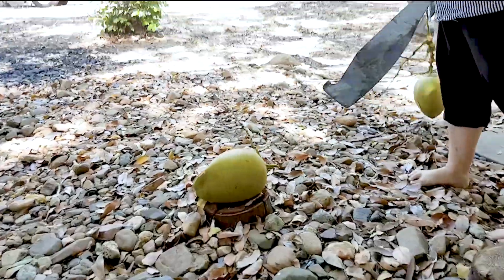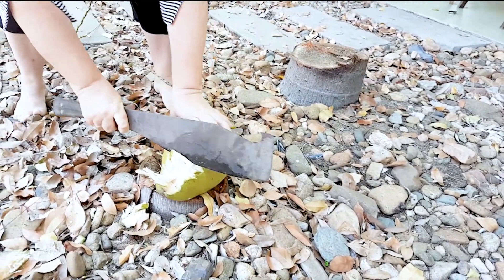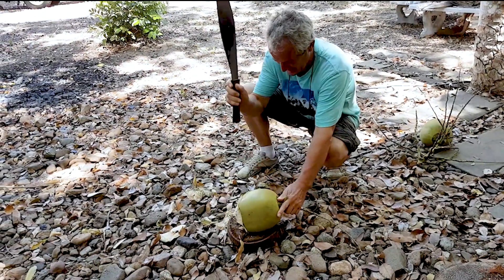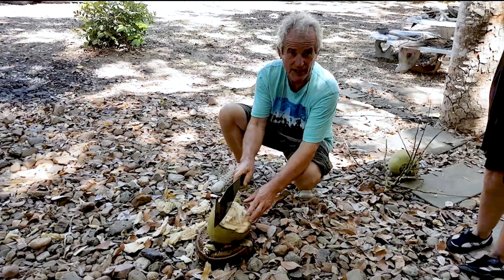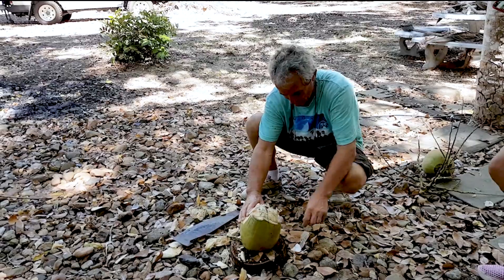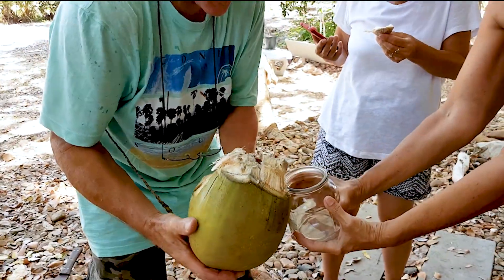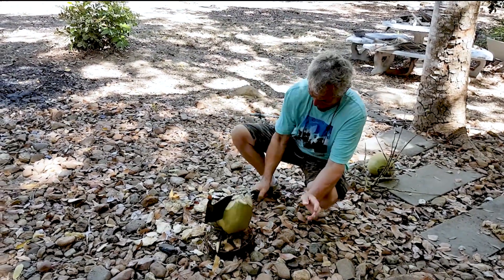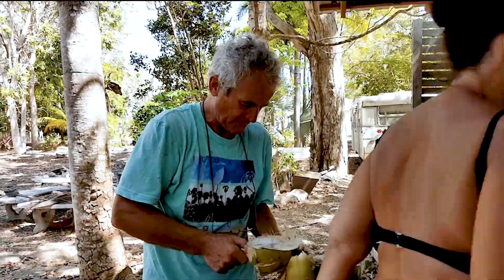Opening coconut with machete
Very nice people from North part of Queensland teaching me how to open coconut using a machete